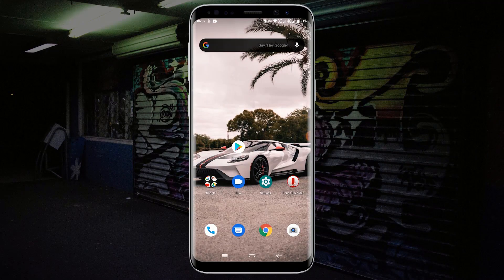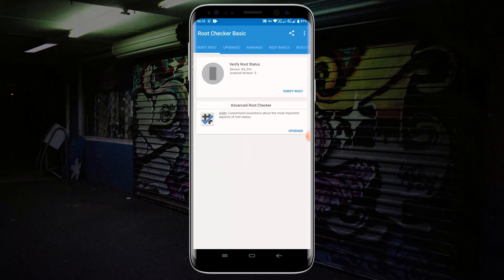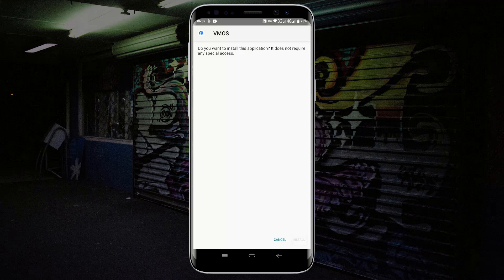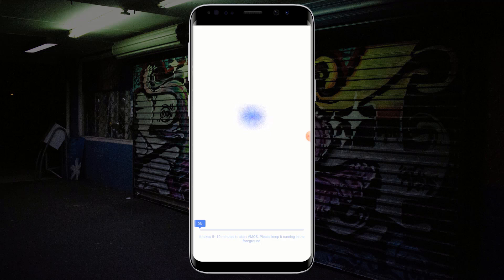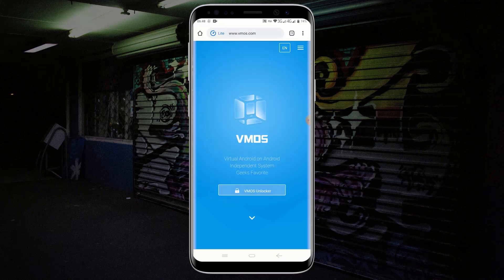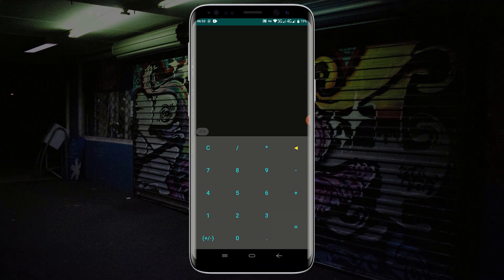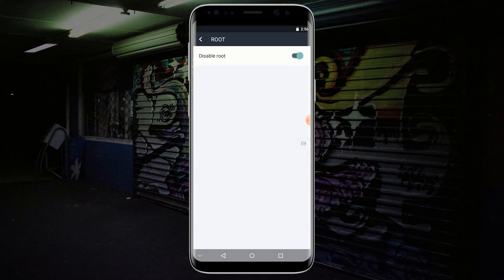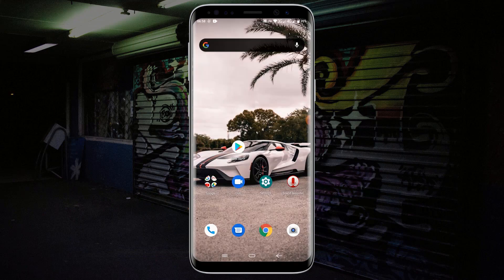How to Root Any Android Phone Without a Computer in 2020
Hi friend, In this video, you will learn how to root any android phone without a computer in 2020.